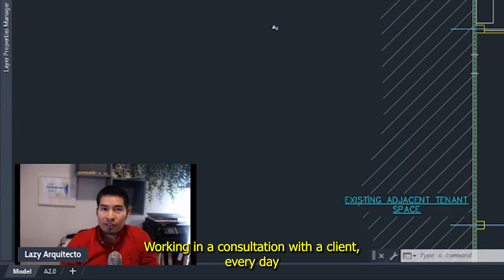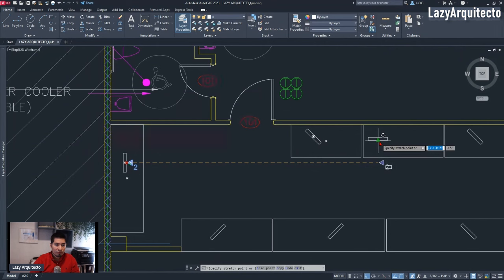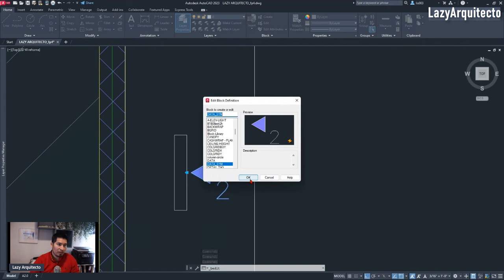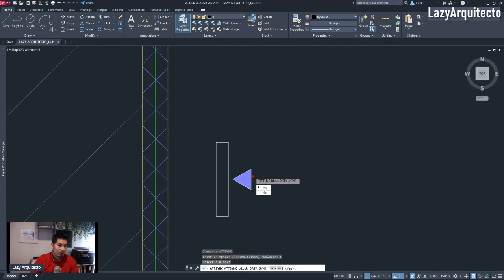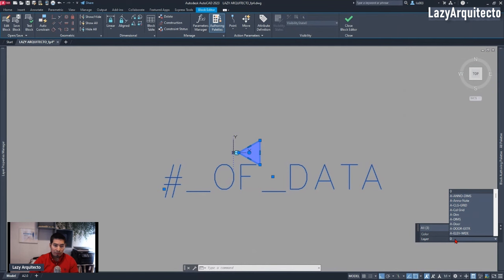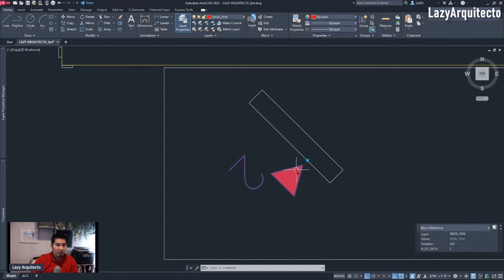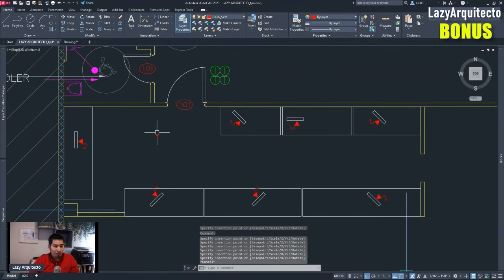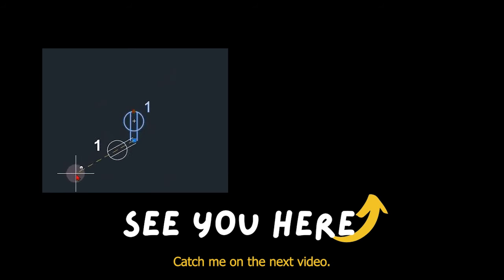7 simple AutoCAD Tricks that save Designers Time